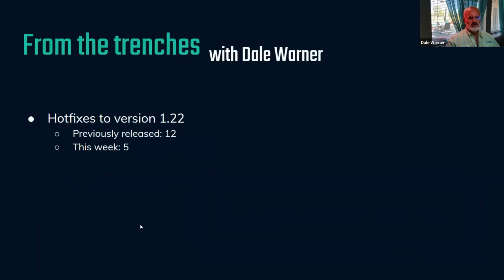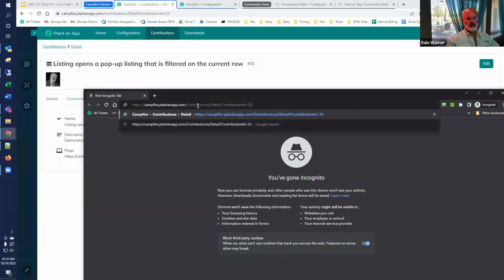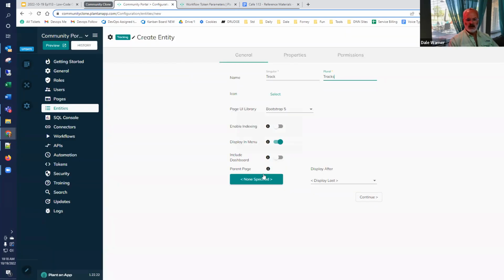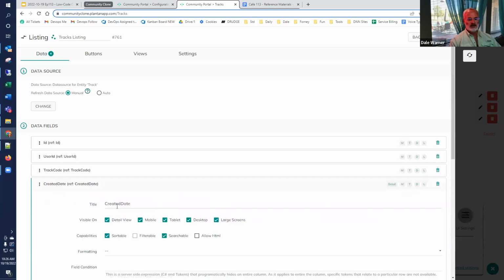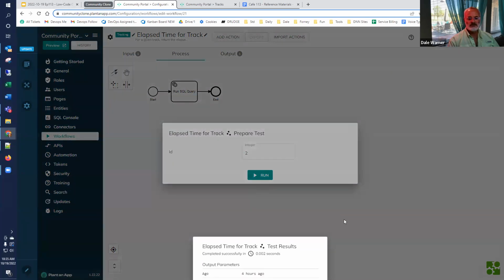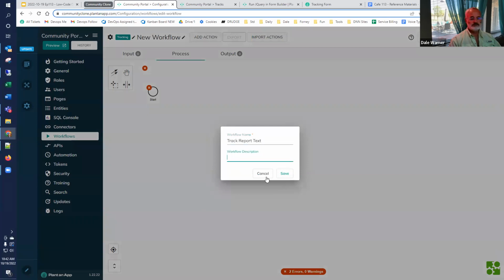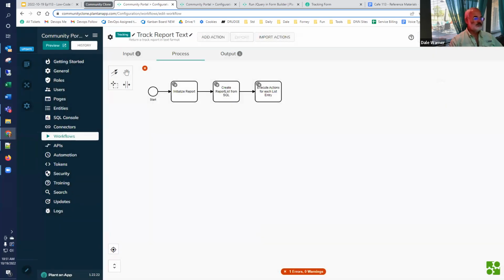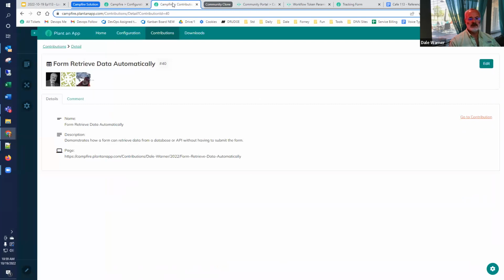Page View History and Audit Tracking | The Low-Code Café #113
Update for this Episode:

During this episode, the DisplayElapsedTime function used in the "Elapsed Time for Track" workflow was returning a time that was 4 hours off from the expected value.  The reason for this difference is that the CreatedDate on a system is not guaranteed to be expressed in the GMT (+00:00) time zone, so a comparison using the GetUTCDate() function can return a time difference.

The solution is to use the "AT TIME ZONE 'UTC'" adjustment when calling the function.  The SQL for the call in the "Elapsed Time for Track" workflow should be:

select dbo.DisplayElapsedTime(CreatedDate  AT TIME ZONE 'UTC') as Ago from app.Track where id = @id

Post – Webinar Review

• Presenter Feedback
 • Dale
 • Bogdan

Feedback Form

• Extracts
 • Which segments: Workflows

Q&A (From Reports / Usage / Webinar / Q&A Report)
(none)

Chat (the .TXT file from downloads)

00:00  Welcome
02:11  From the Trenches w/ Dale
02:39 ___ Hotfixes
06:04 ___ Campfire on Fridays
07:02 ___ Links for this Episode
08:19  Low-Code Development w/ Dale
08:26  Page View History and Audit Tracking
08:32 ___ Overview
09:34 ___ A Look at the Completed Solution
13:15 ___ Part 1: Tracking
15:51 ___ DisplayElapsedTime function
17:26 ___/// Add a Track entity
20:20 ___/// Workflows
20:45 ___///___ Track
27:58 ___///___ Elapsed Time for Track
35:11 ___/// Tokens
38:00 ___/// Forms
39:54 ___///___ Test the form
41:49 ___ Part 2: The Report
42:21 ___/// Workflows
42:40 ___///___ Track Report Text
53:04 ___///___ Edit Original Track workflow to Add the Report Output
55:08 ___/// HTML Output for the page
57:52 ___/// Get Gravatar
58:52 ___/// Automatic Refresh of View Data
59:47  Summary and Closing Notes